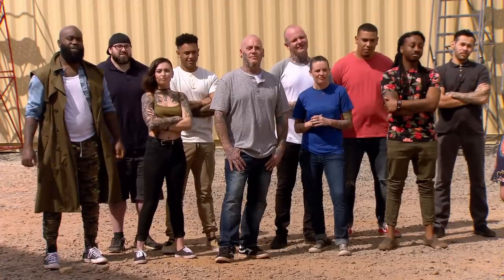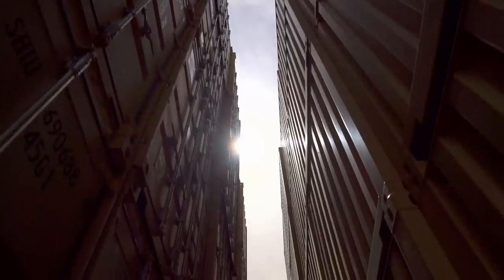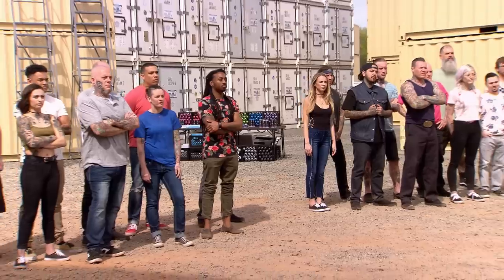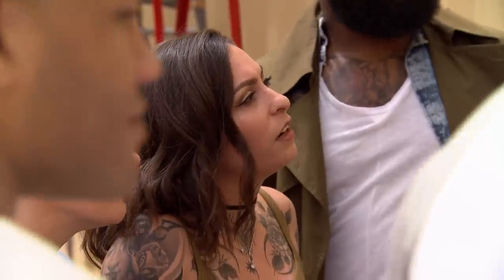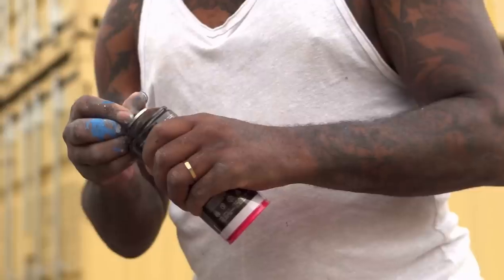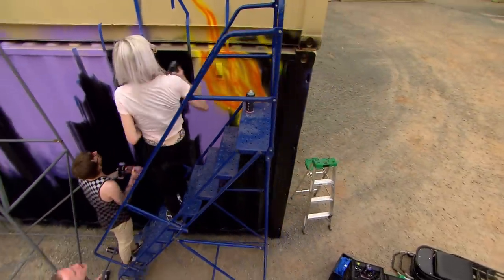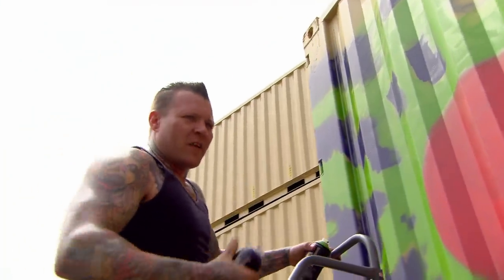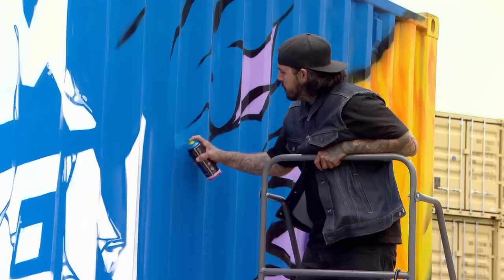'Graffiti Makes The Dream Work' Official Sneak Peek | Ink Master: Grudge Match (Season 11)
5 hours. 2 shipping containers. Can each team work together to create art or will they fall through the cracks? Ink Master: Grudge Match airs Tuesdays 10/9c on Paramount Network.

Here we go! Ink Master: Grudge Match begins August 28th at 10/9c on Paramount Network. But first, Cleen and Christian are facing off.

Cleen Rock One faces off against Christian Buckingham to coach the nation's best tattoo artists as they compete for a $100,000 prize and the title of Ink Master.

Facebook.com/inkmaster
Instagram.com/inkmaster
Twitter.com/inkmaster